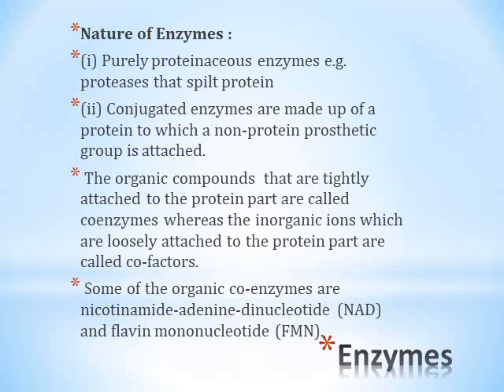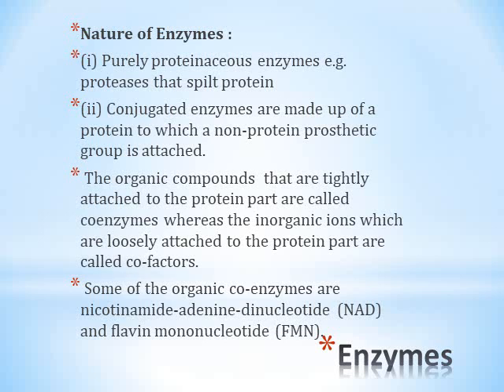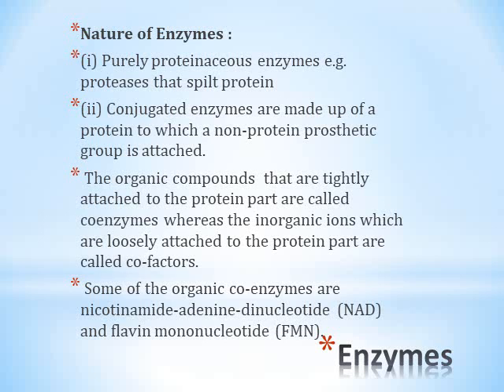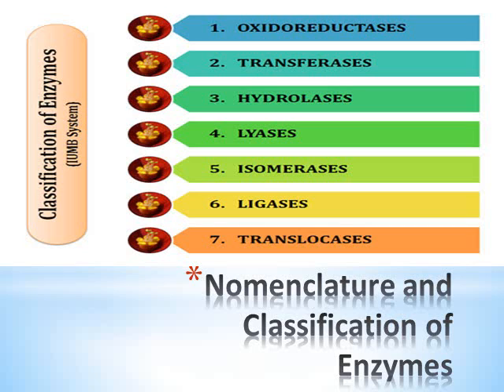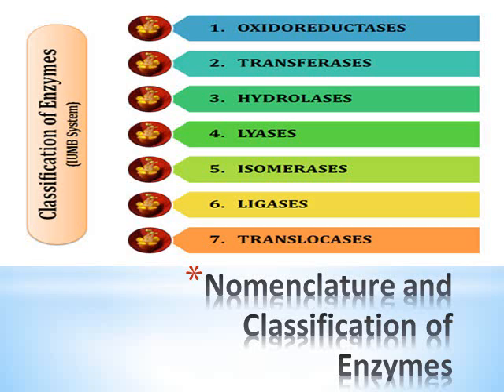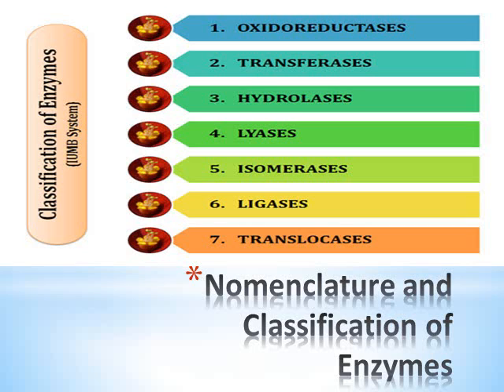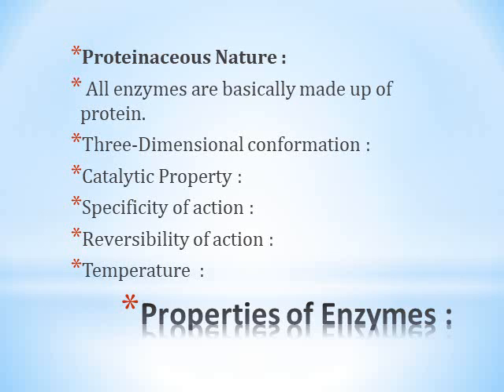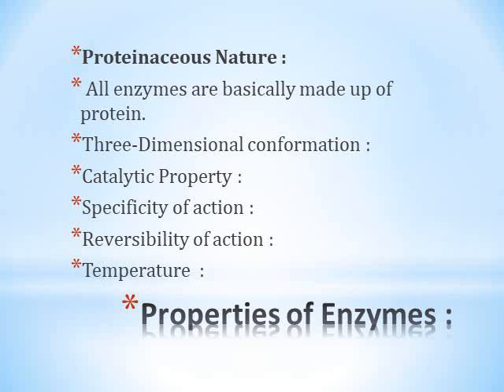Std-11 chapter-6 BiomoleculesLecture 4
Enzymes, Nomenclature